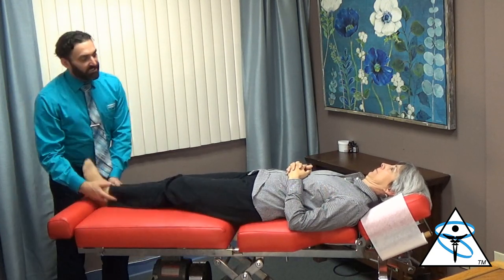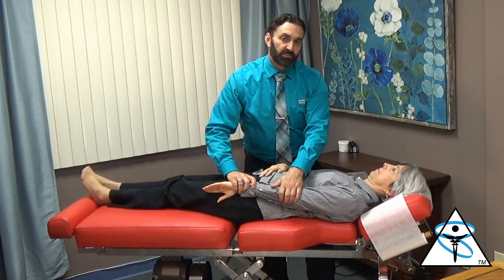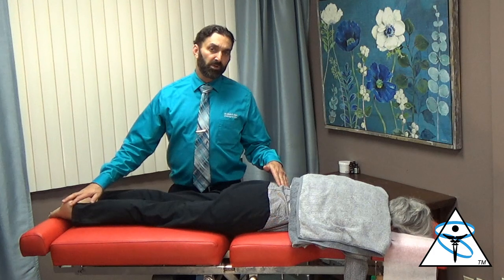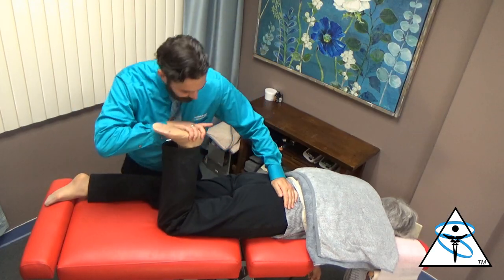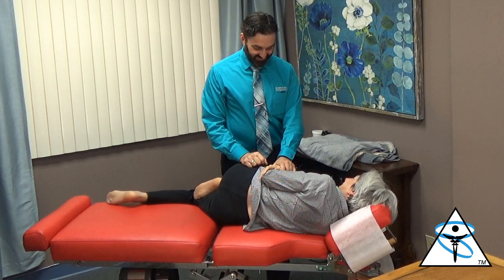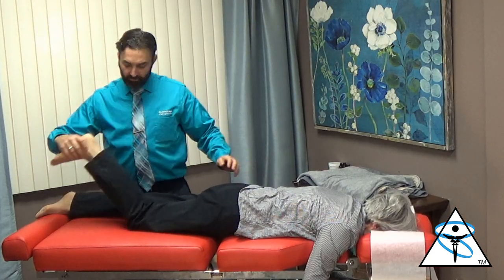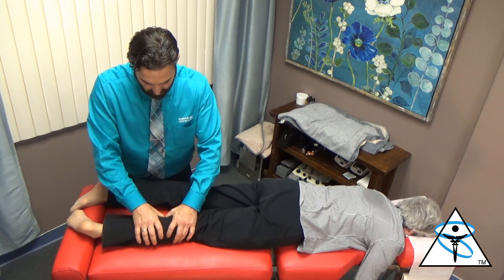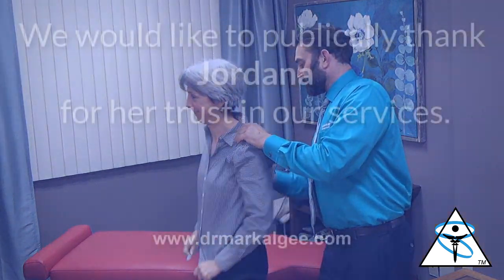The Basics- Massage, Chiropractic & Muscle Testing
In this video Dr. Algee treats his patient Jordana. This is a simple video of an overview of Dr. Algee's care and the services his office provides.

Dr. Mark Algee offers a unique style of chiropractic for his patients. There is no "One size fits all" approach at Ventura Chiropractic De-Stress Center. Each video is unique because each patient's condition is unique.